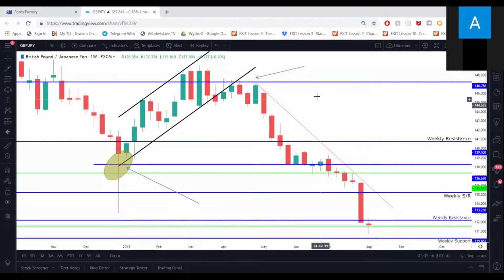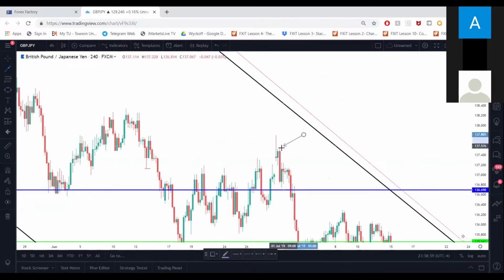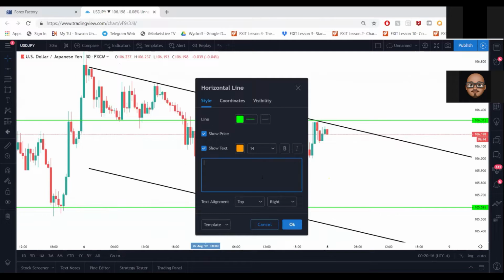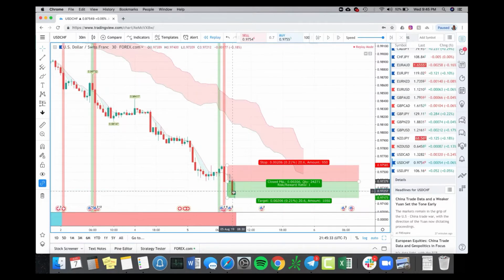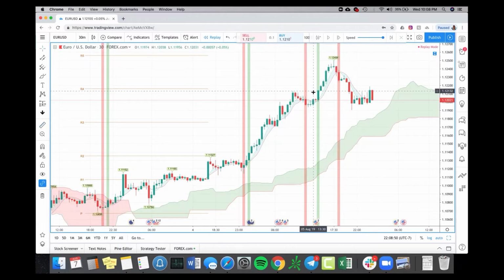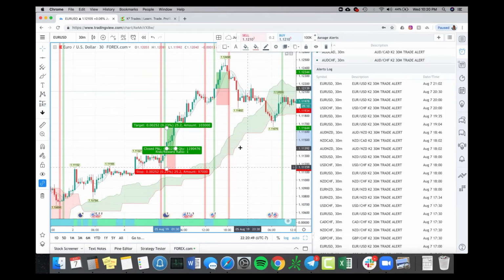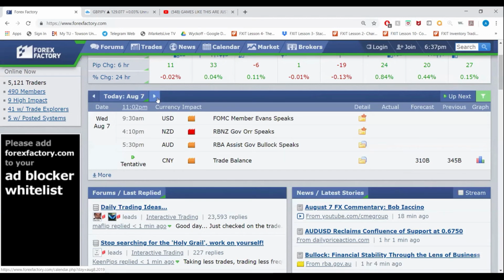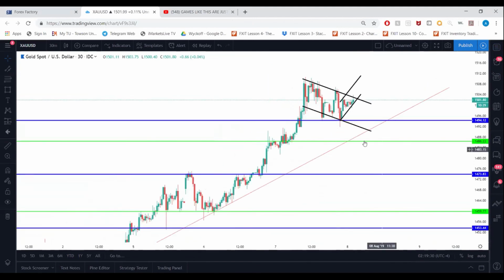KODI KAI TRADES WEEKLY FOREX TRAINING WEBINAR - August 7, 2019